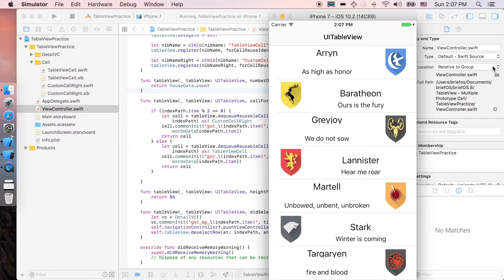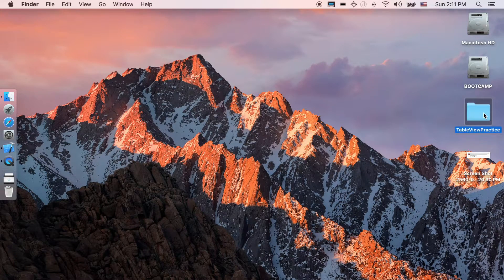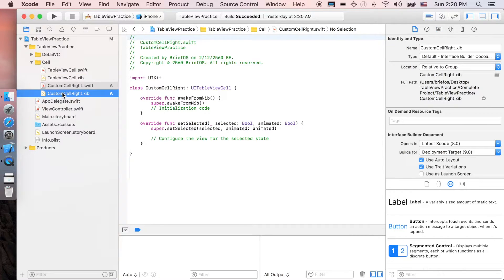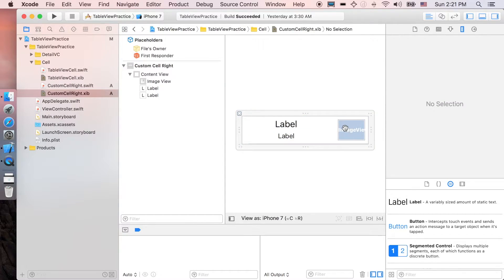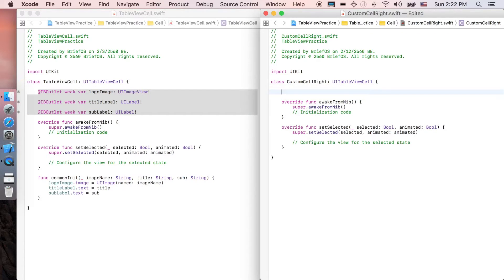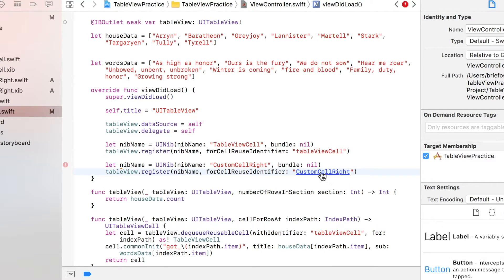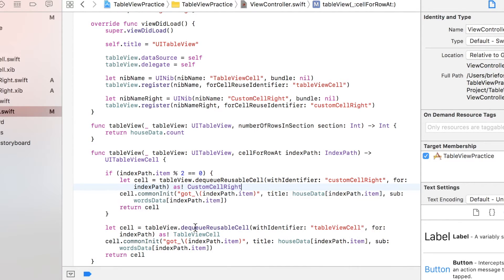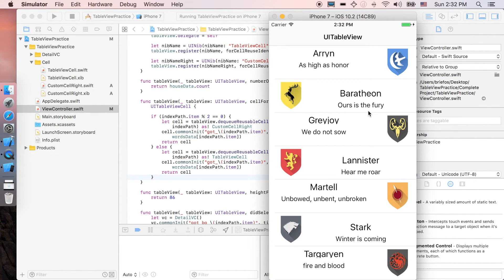TableView - XIB Multiple Prototype Cell : Swift 3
This tutorial is in addition to the UITableView video series and helps you to be able to implement multiple cells. This video gives you the fundamentals to customize your UITableView in Swift 3.

By the end of this video, you will be able to build a simple iOS app containing UITableView with multiple cells in the table!